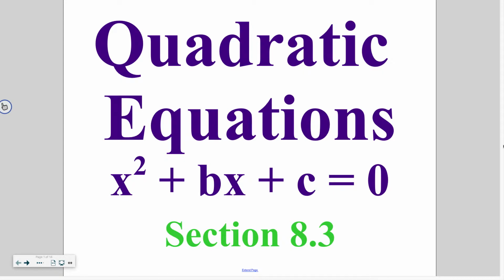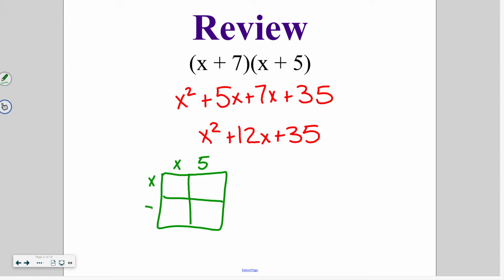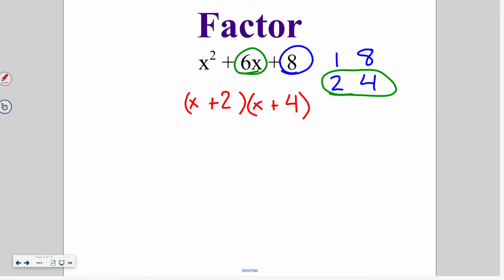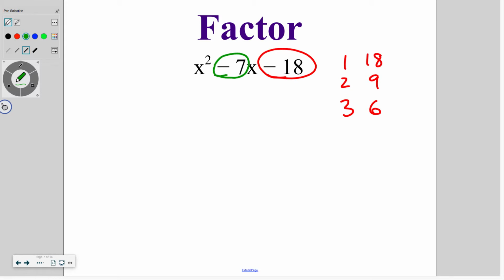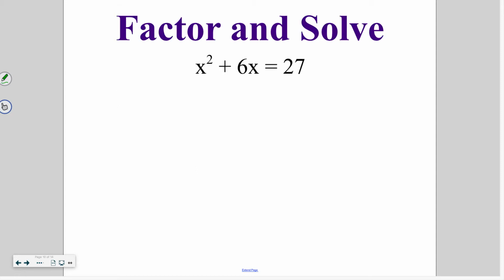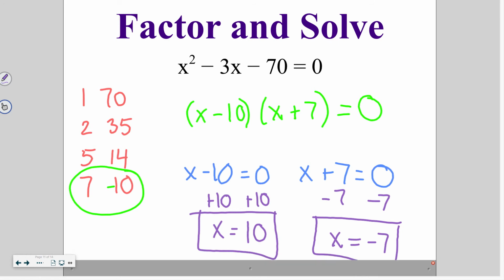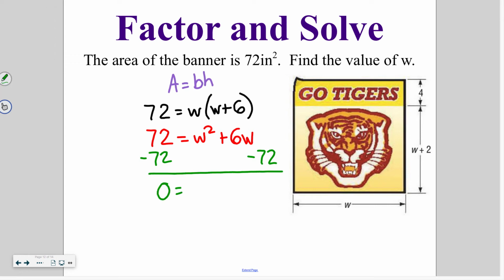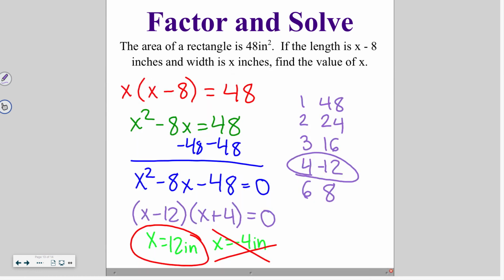Algebra 8-3: Quadratic Equations: x^2 + bx + c = 0